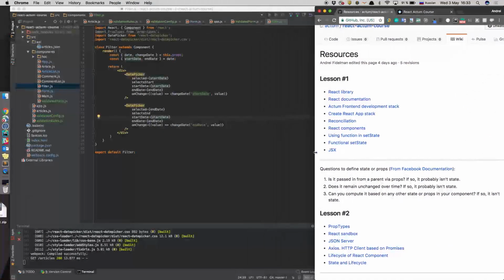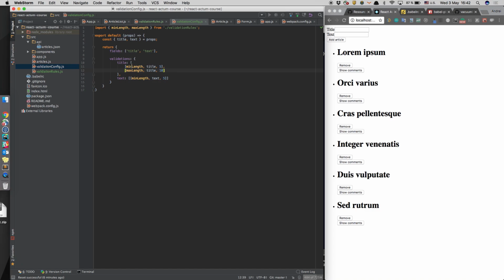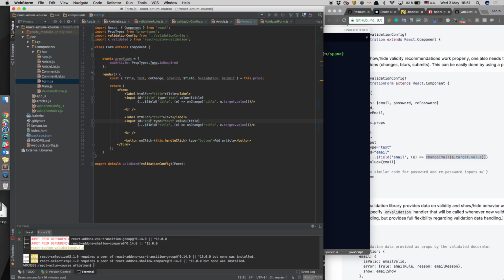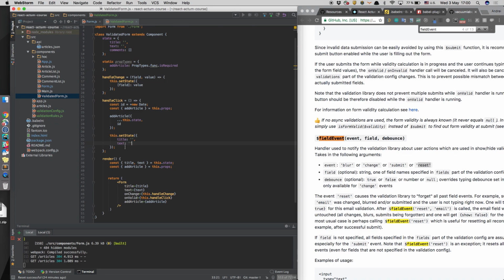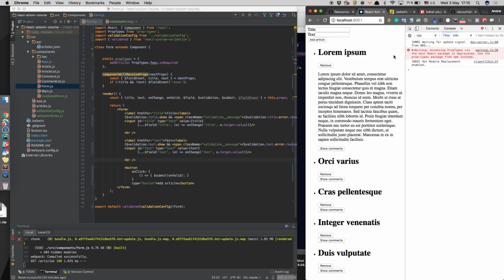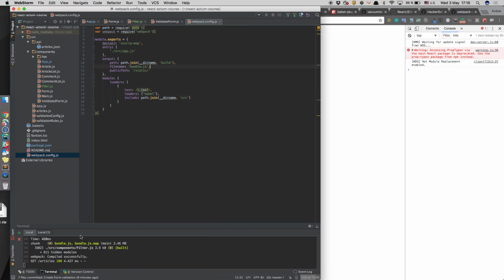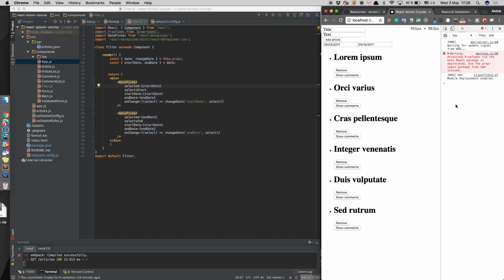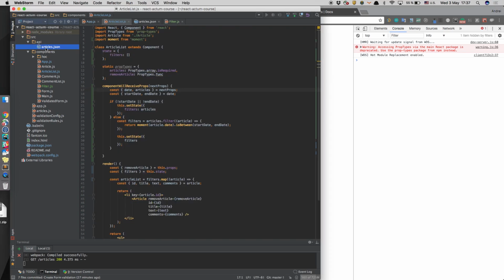4th lesson - ACTUM React.js courses for beginners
Andrei Fidelman, Full-Stack JavaScript Developer, ACTUM

React Javascript library was released 4 years ago and is still becoming more popular in the web and mobile development these days. More than 90% of the Actum projects include React as a library to build dynamic User Interface. We are glad to open React courses in Actum to help developers and managers understand When, How, and Where to use this tool. After attending all 7 lessons and homework:
• You be able to use the main ideas of React
• You will understand the Component approach and the Architecture of the unidirectional data flow
• You will be able to develop SPA using React/Redux
• You will know your ways to continue to learn React/Redux environment